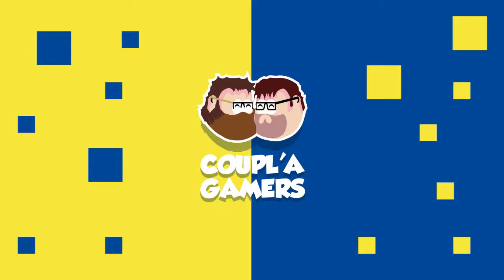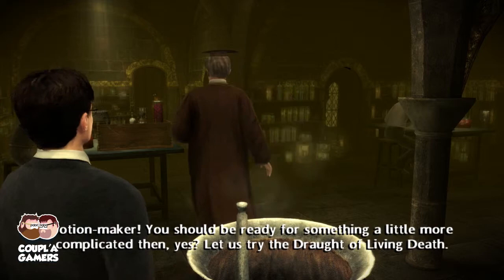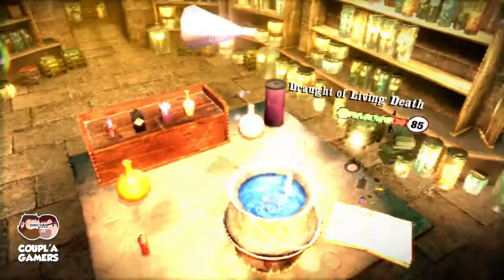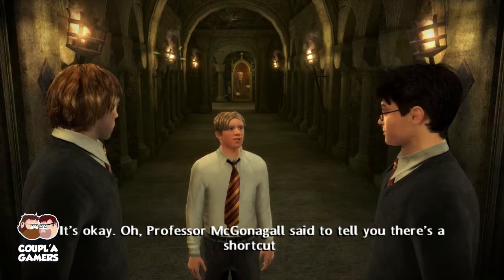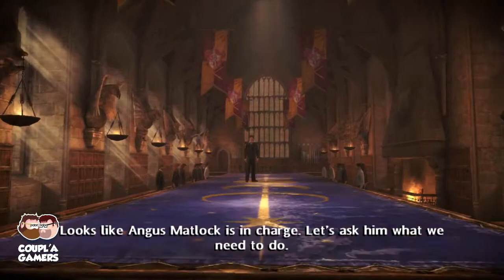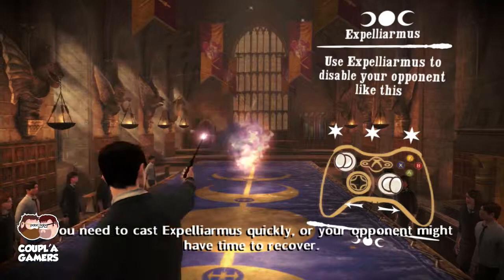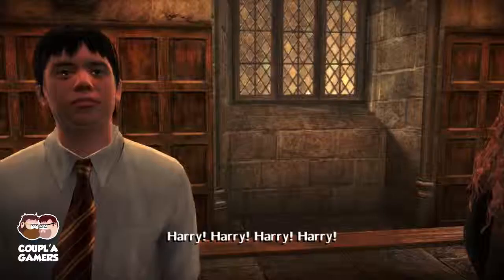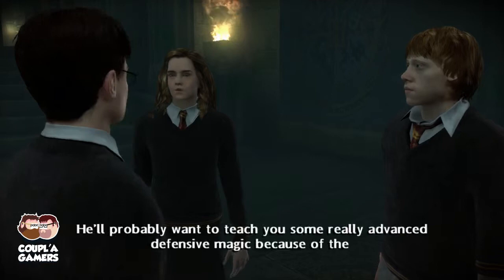LET'S COOK | Harry Potter and the Half Blood Prince #3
No caravan, potions class will have to do.